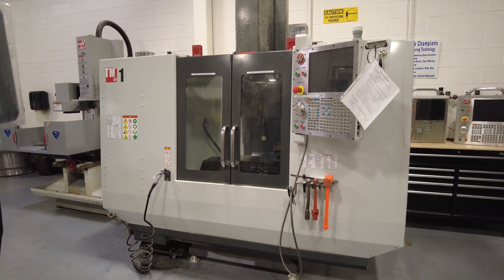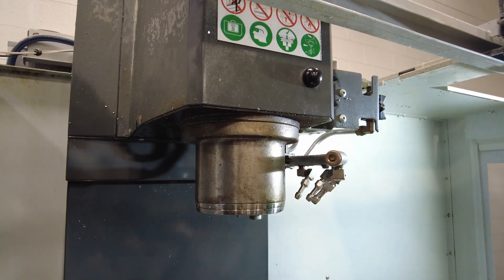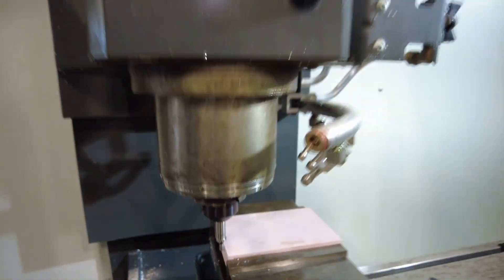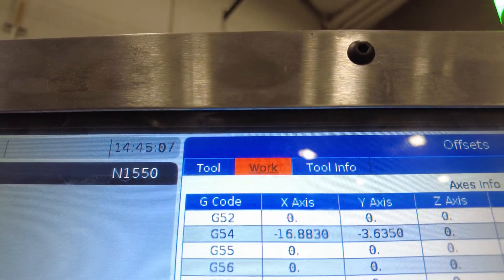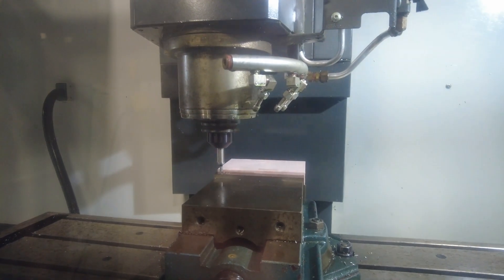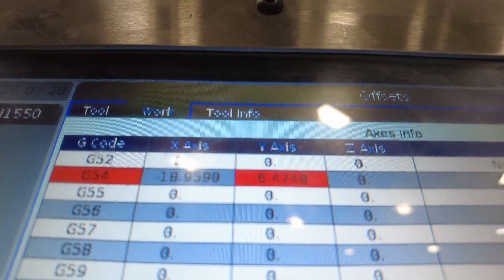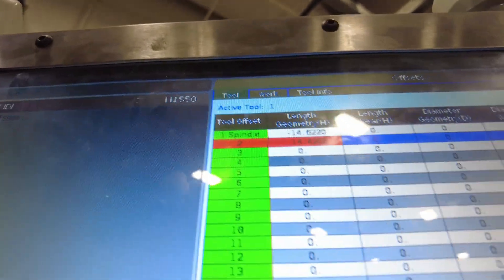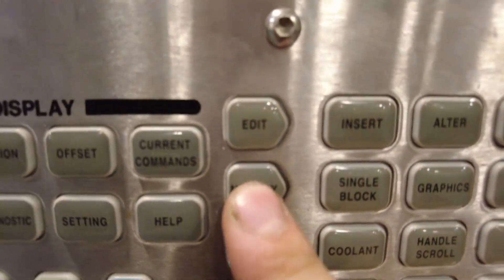HAAS New TM-1 Start Up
In this video you will learn how to start and setup the newer HAAS TM-1 CNC Mill.